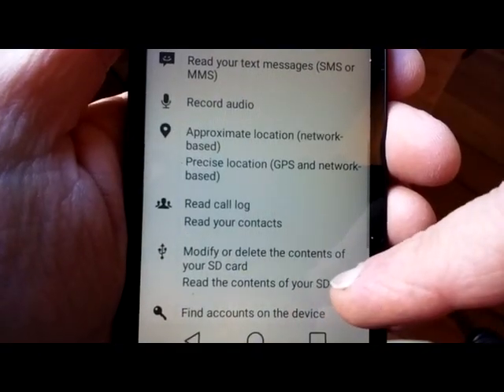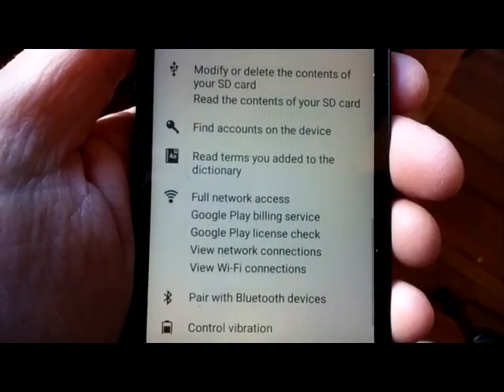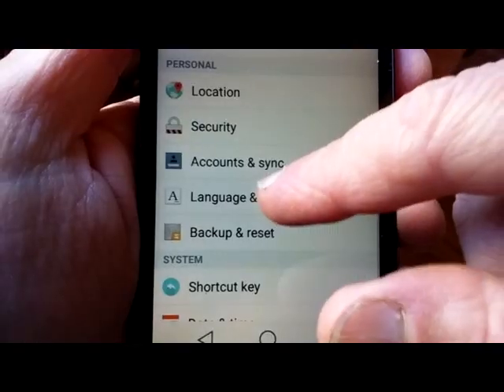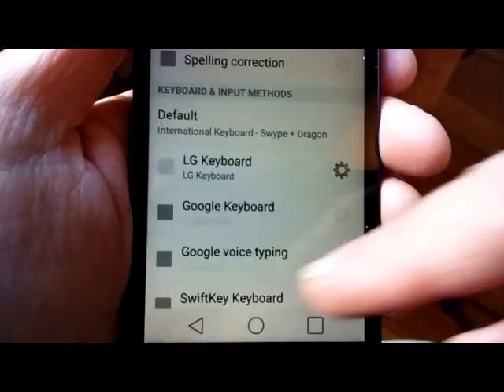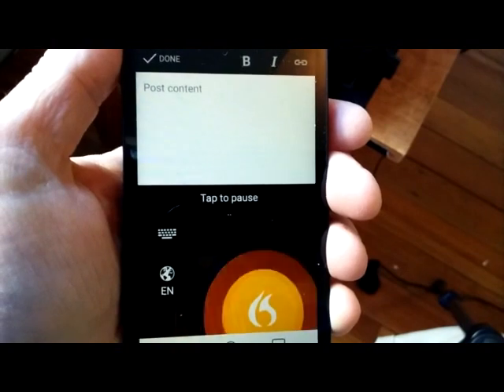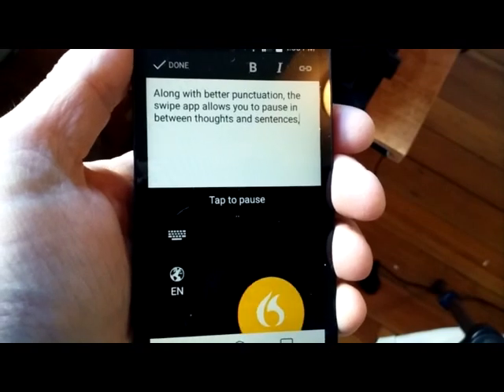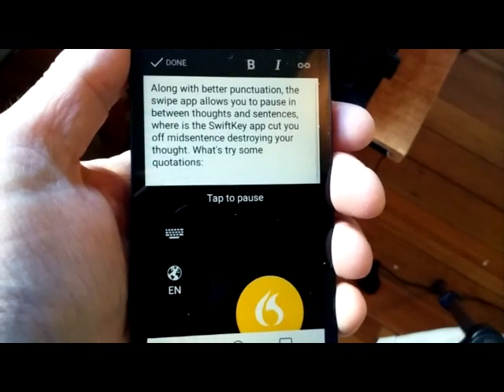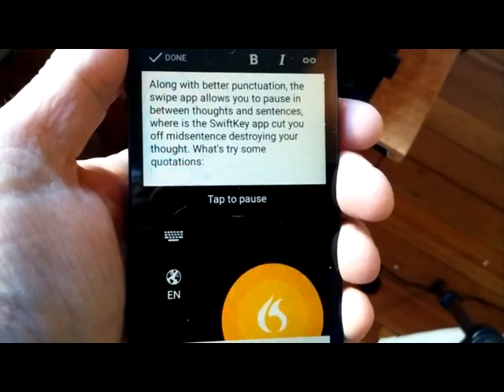Speech-to-Text Dictation with Swype + Dragon 🐉 App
Swype + Dragon features more punctuation (double, single quotes), and allows for longer pauses between sentences than any other keyboard app, including Google Keyboard and SwiftKey.

The only downer is that privacy/permissions are quite invasive.